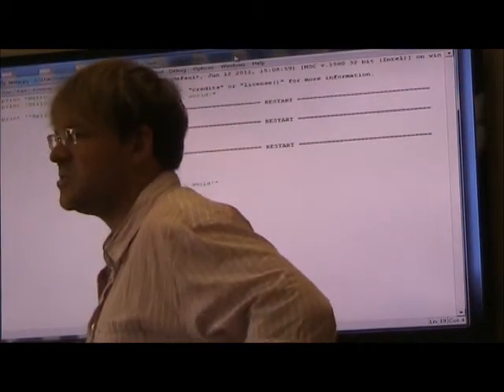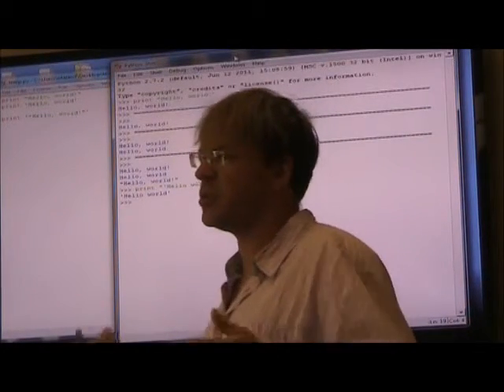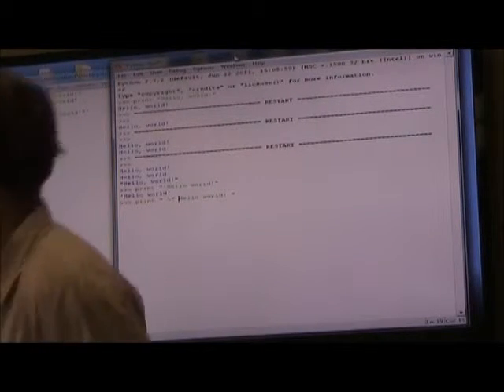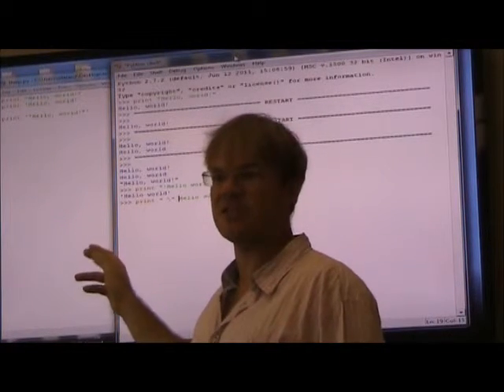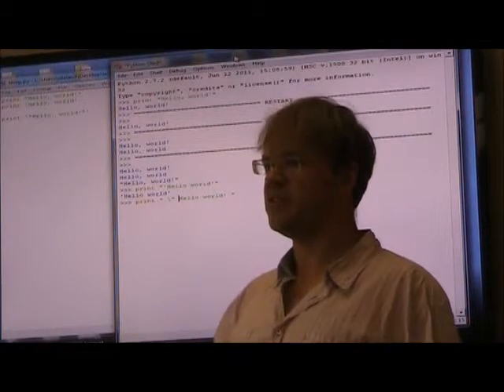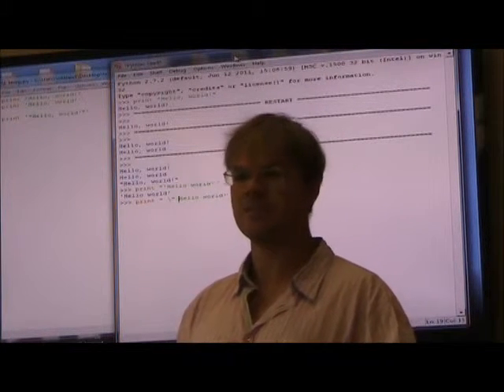Python mini-course (part 2)